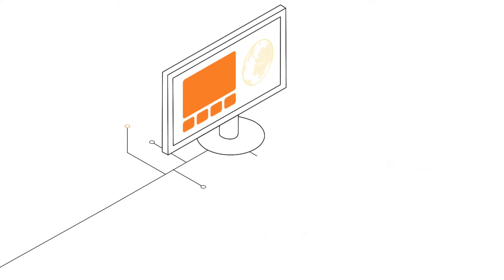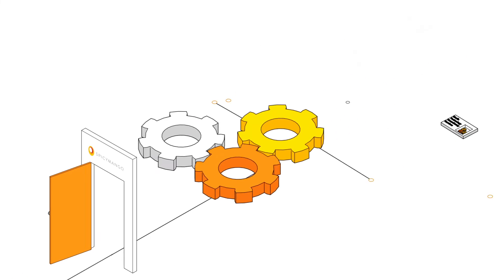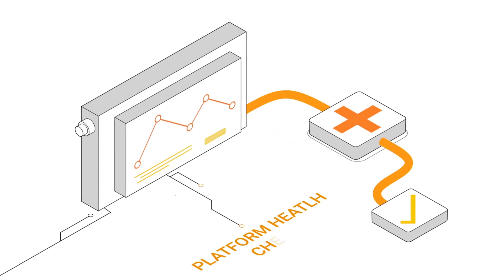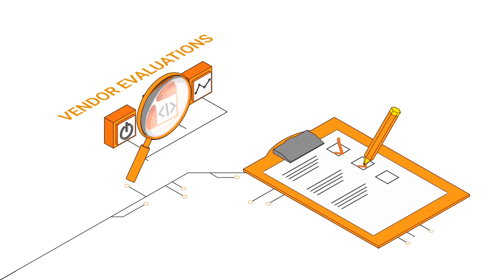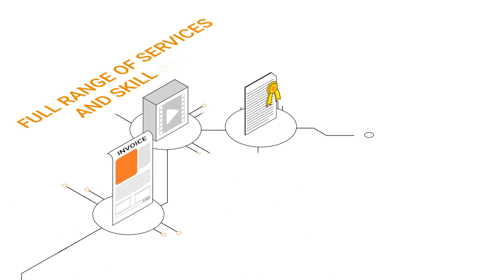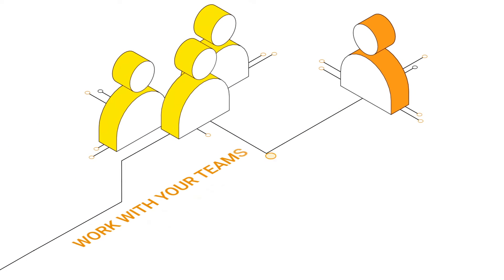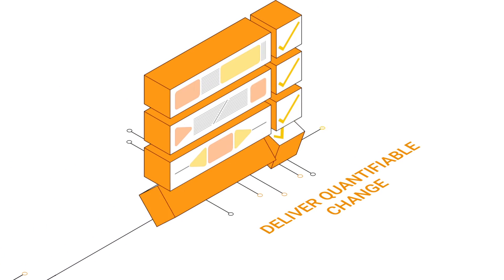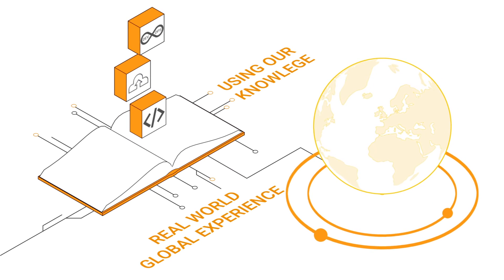Company Explainer Animations | Spicy Mango - Consulting | Pushed Ltd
Spicy Mango provides professional OTT and media technology consultancy services that are trusted by the world’s largest technology and content brands, to develop and grow their global platforms, products and services. They work closely with their clients and third parties in an open and collaborative way to deliver measurable change using their knowledge and real world global experience.

This animation is one of five promos we created for Spicy Mango. We seamlessly combined 2D and 3D animation in  an isometric layout using a combination of Adobe After Effects, Adobe Illustrator, Blender, Cinema 4D and Adobe Premier.

Who Are Pushed:
Pushed are an animation studio and video production company based in Devon, who are a talented team of RTS award-winning animators, filmmakers, and designers. With decades of experience behind us not only in the South West, but throughout the UK, Pushed are experts at bringing projects to life, on all types of screens. From engaging TV and online audiences with a story of fantastic content to sell a product, to distilling a complicated, corporate message into something palatable; we bring creativity, imagination, and a bit of fun to everything we do.